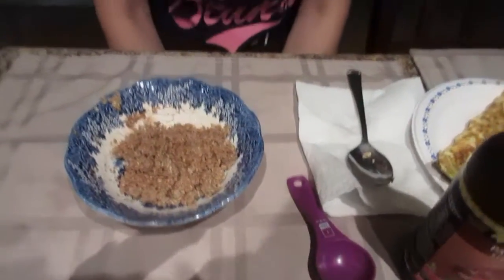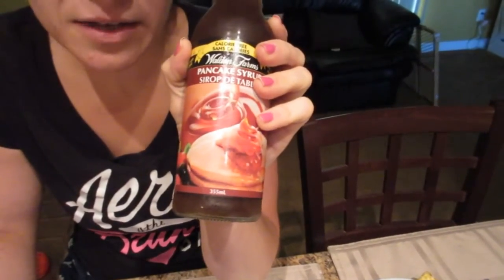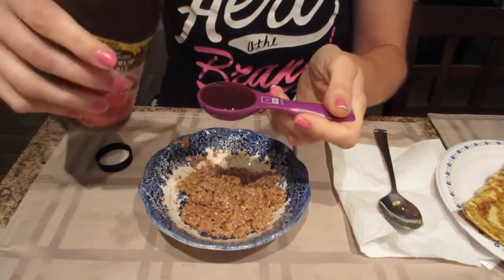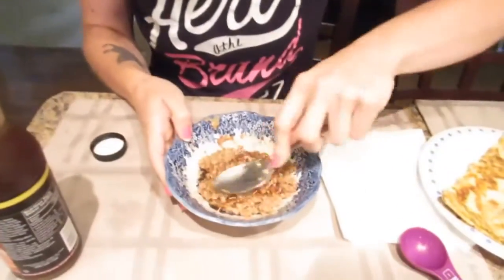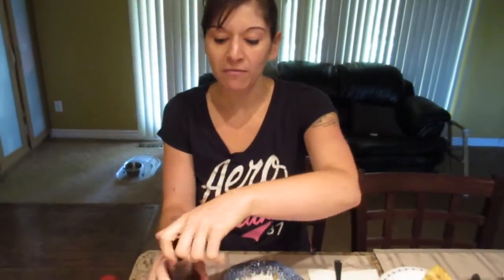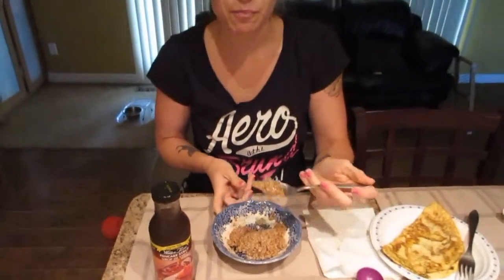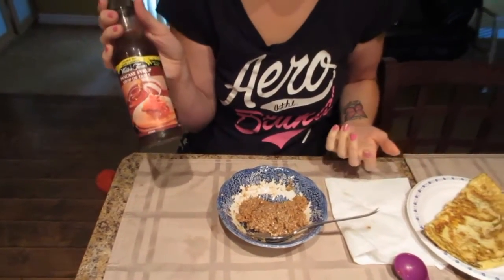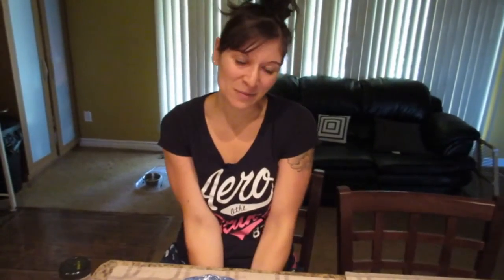MY WEIGHT LOSS SECRETS: WALDEN FARMS PANCAKE SYRUP REVIEW | Nicole Collet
Hey Guys!  Today I show you one of my weight loss secrets.  I love pancake syrup and this one from Walden Farms tastes amazing and has zero calories carbs or sugar!